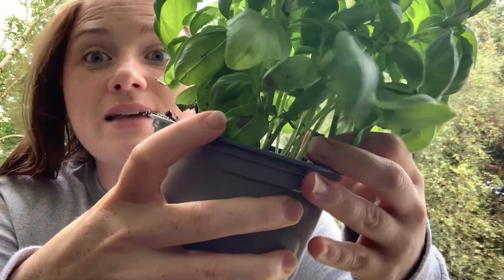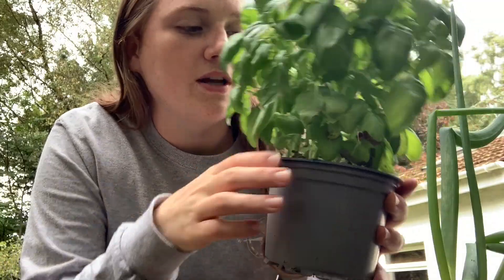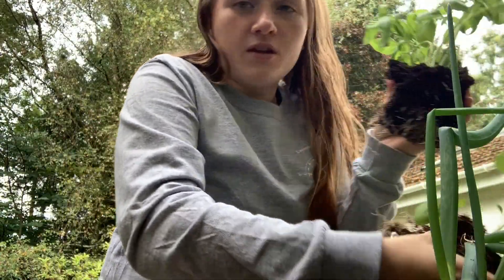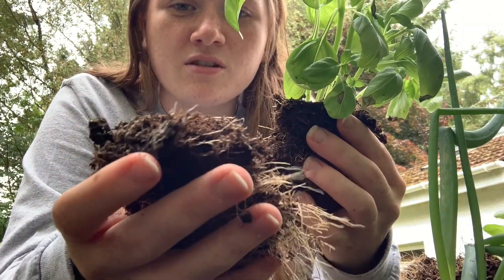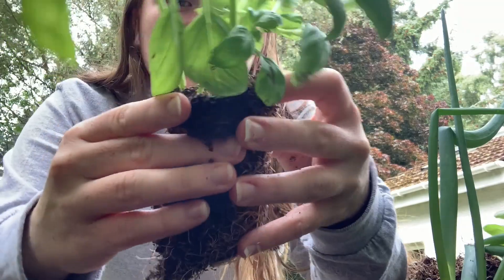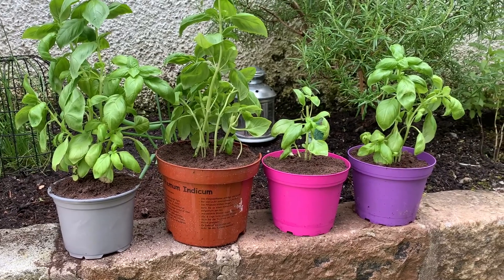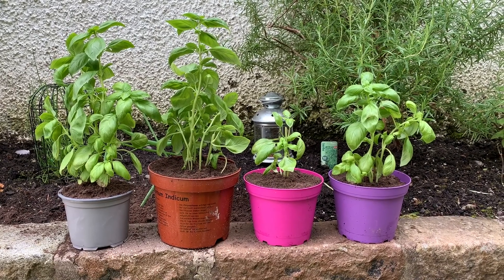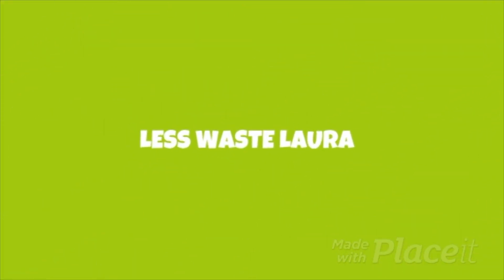Making the most from your Basil plant!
Isn't it frustrating that Basil is one of the hardest plants to grow, and keep alive in our homes and gardens! Often when we get a plant from the supermarket, after just a few weeks it's dying!

This is a tip I learned from the wonder that is the internet, showing that a shop bought plant can actually be broken up into many smaller plants to give it more space, nutrients, and a better shot at living longer!

For this, and more tips, check out my Instagram - Less Waste Laura!